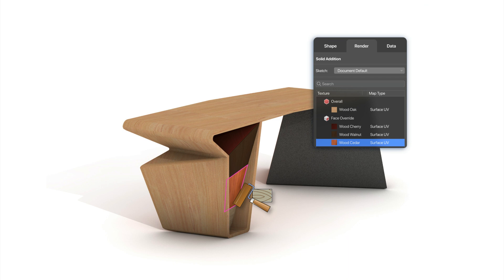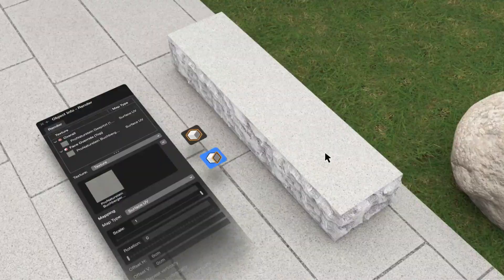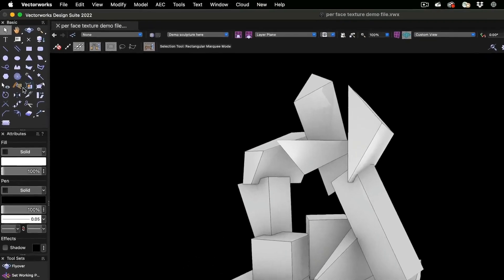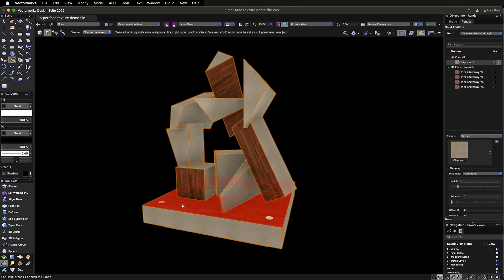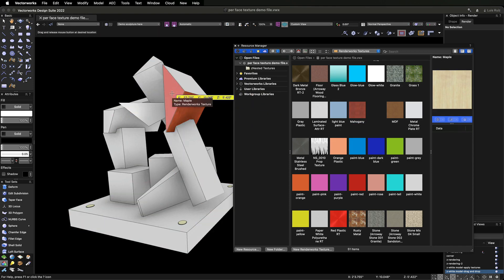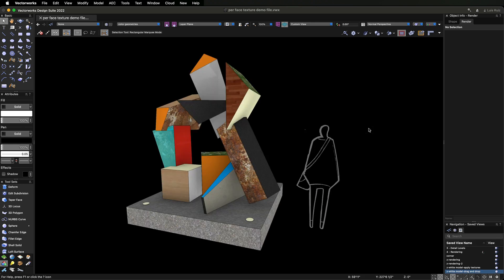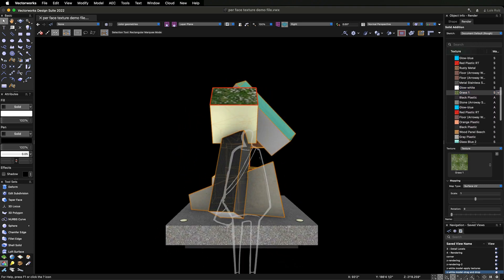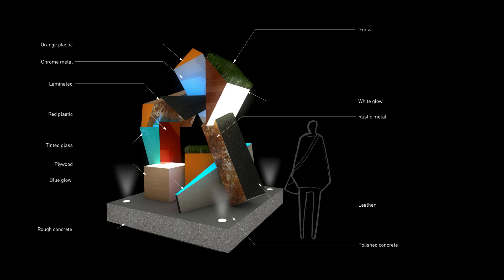Vectorworks 2022 - Per-Face Texture Mapping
Upgrades to the texturing workflow give you the ability to map textures to different faces of the same solid modeling object with the ability to rescale and more. You’ll be able to cut down your texturing time with this efficient and more perceptive way to freely create custom objects. Additionally, the render tab of the Object Info Palette has also been updated to let you easily view and manage the textures on the object’s various faces. This feature is not applicable to parametric objects.